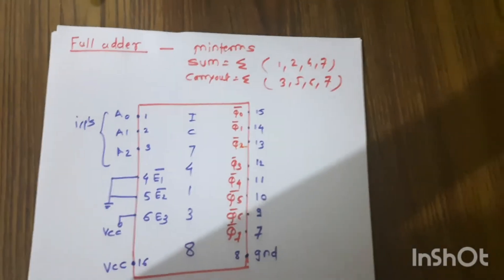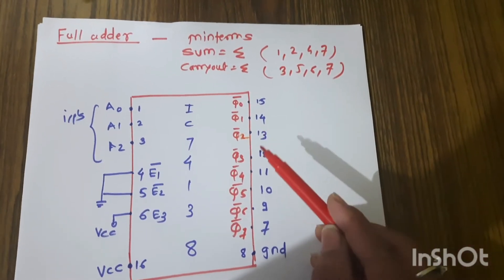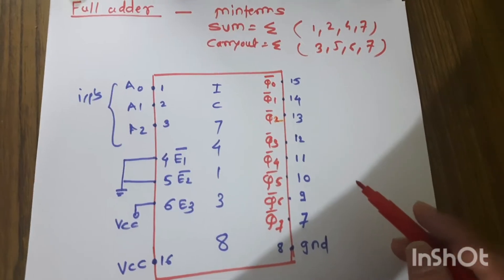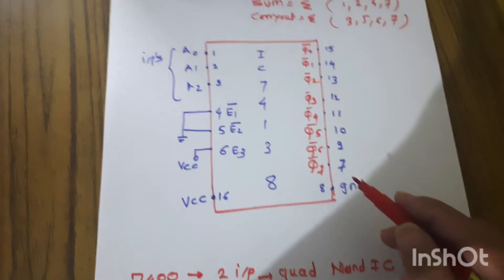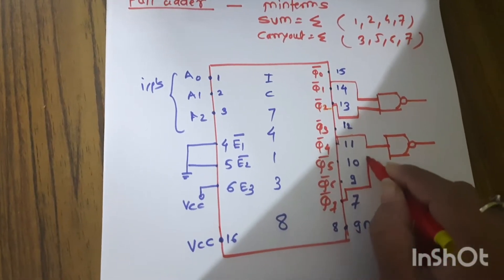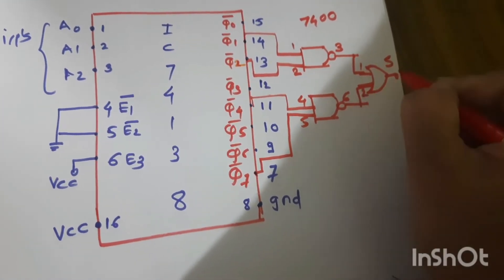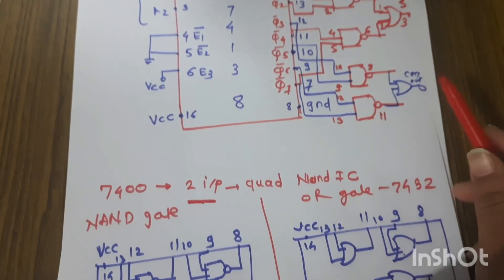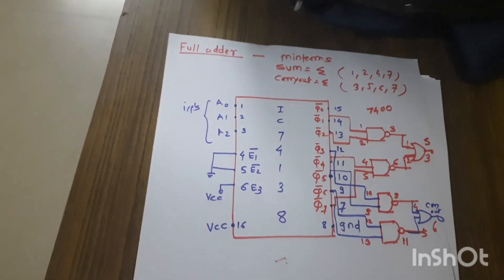How to draw a circuit diagram of a full adder using IC 74138 with pin numbers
How to Draw a Circuit Diagram of a Full Adder using IC 74138